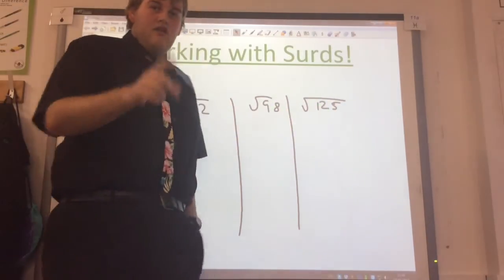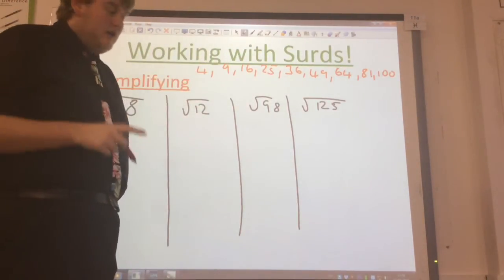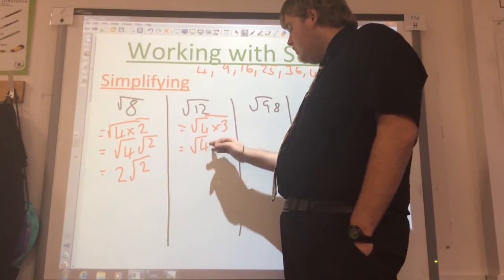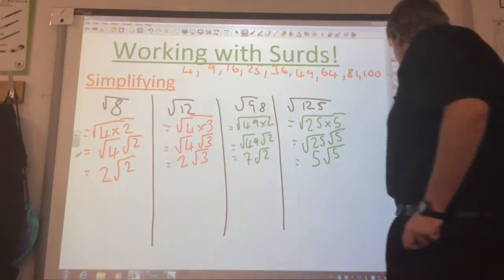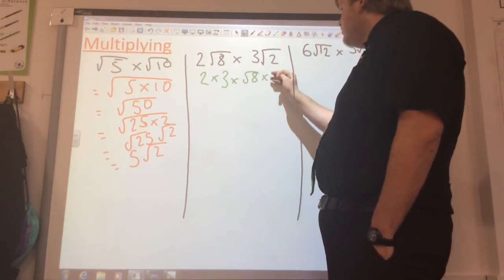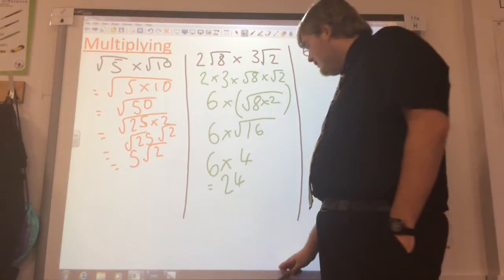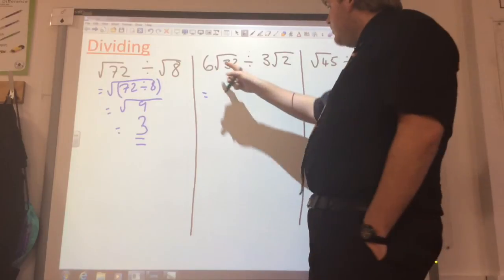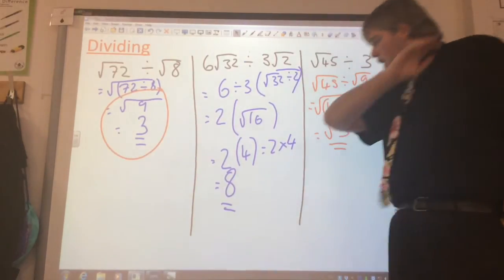Working with Surds - Part 1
Video describing how to simplify, multiplying and dividing surds. Part 1 of a series of videos on surds.